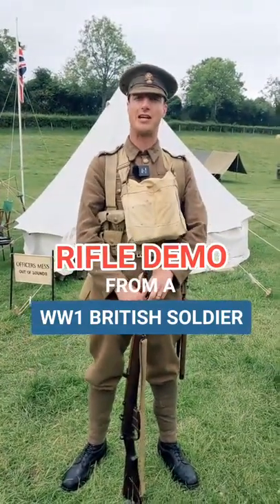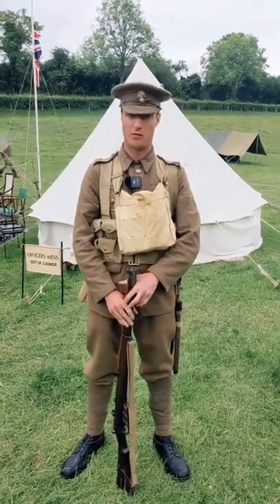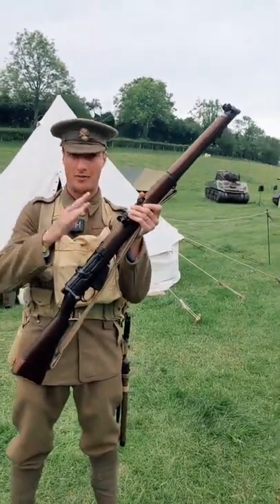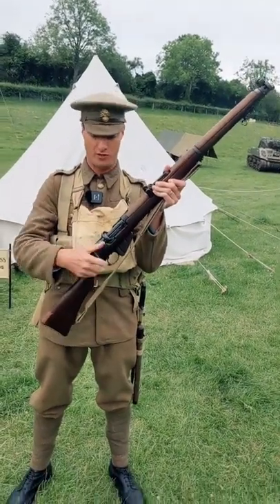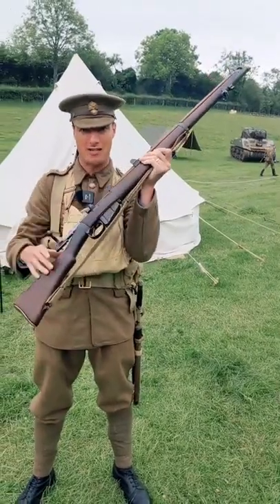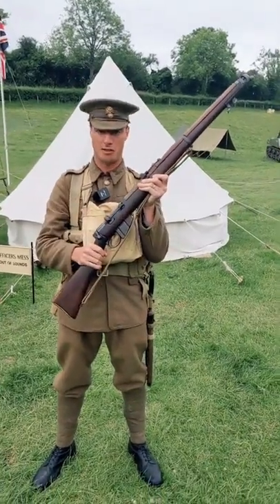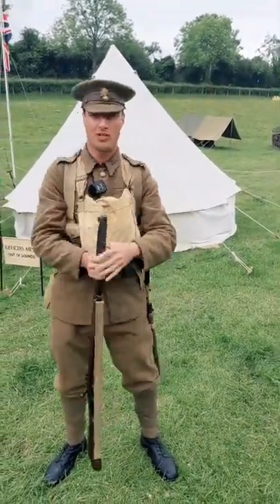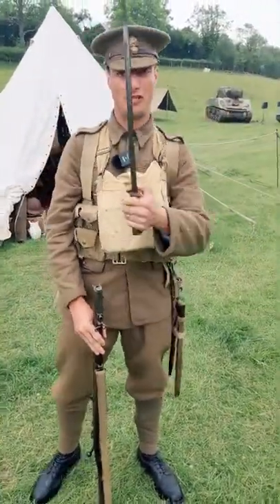How Did Royal Fusiliers In WW1 Survive?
WW1 Private Revell of The Royal Fusiliers gives us some tips on using a Lee-Enfield Rifle.

Courtesy of The Chalke Valley History Festival